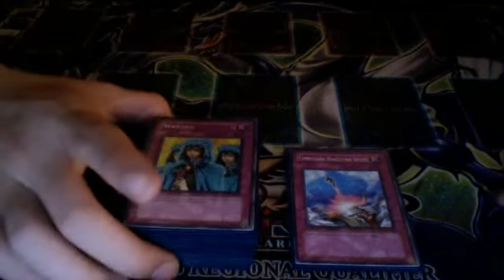Gladiator Beasts March 2011